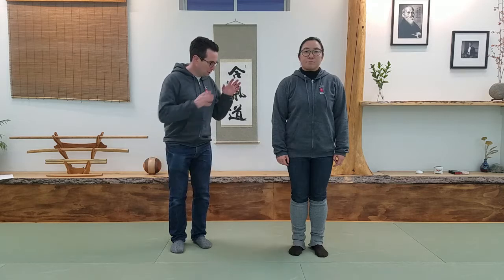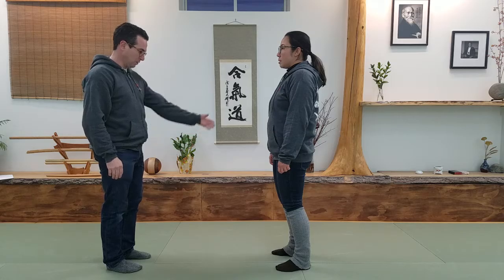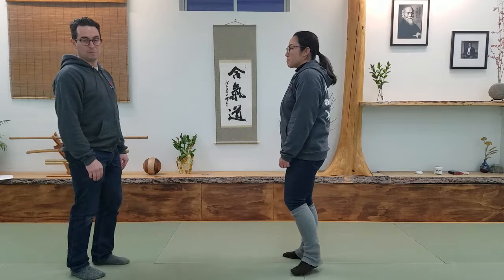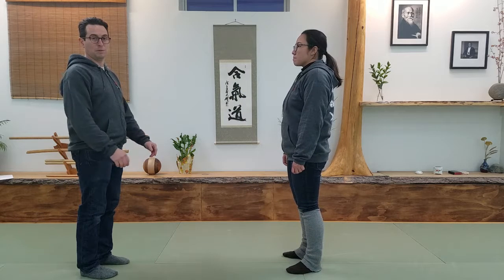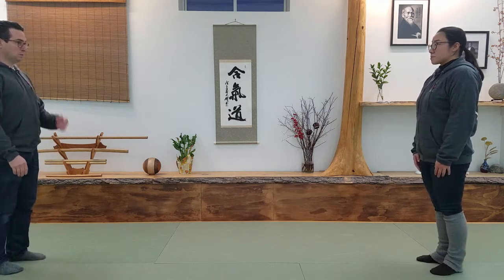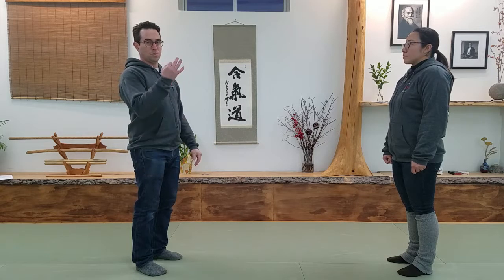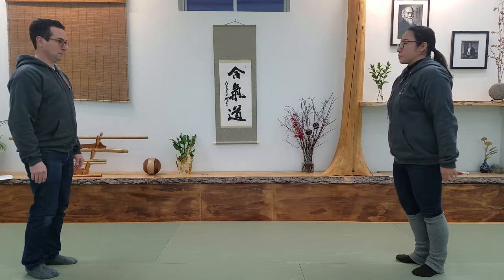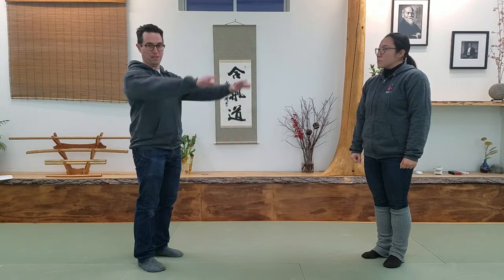Skating Past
The skills and techniques shown here are a part of the Compassion in Care Training Program, and are intended for use in hospitals and other settings where the purpose is to care for others.

For more information on Compassion in Care Training (CCT) and instruction in situational awareness, de-escalation skills, and personal/patient safety, contact or call .